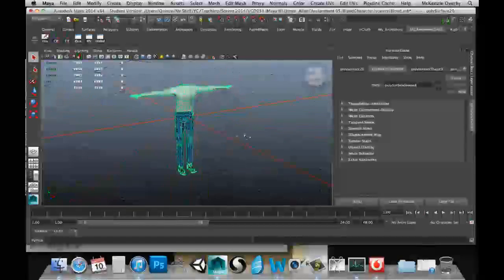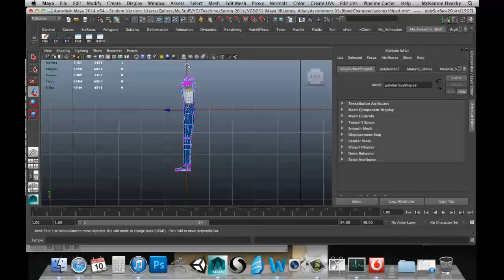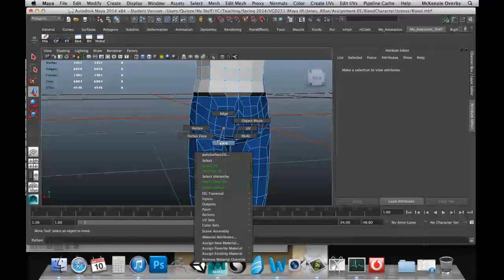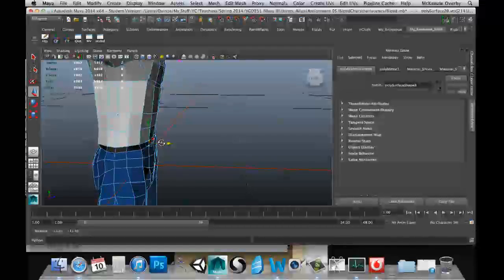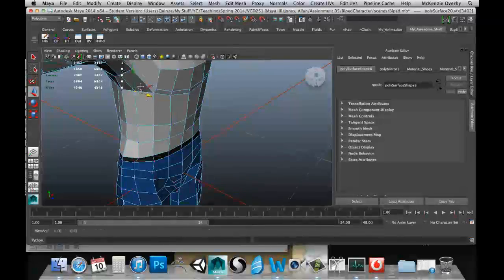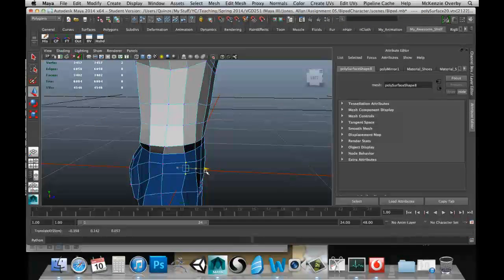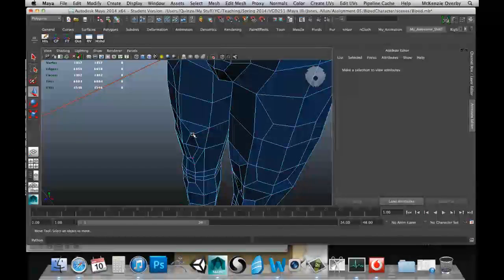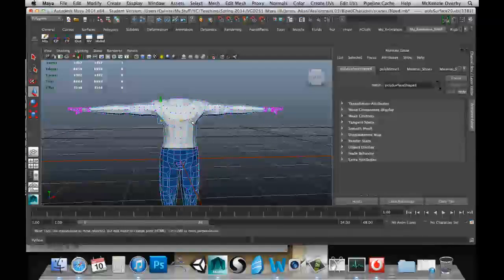Allan Final Body Shaping